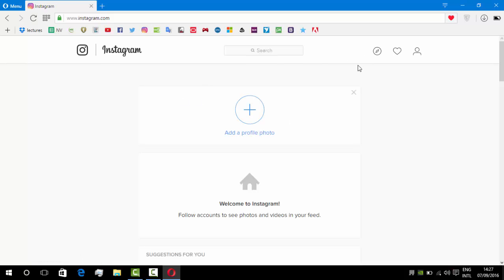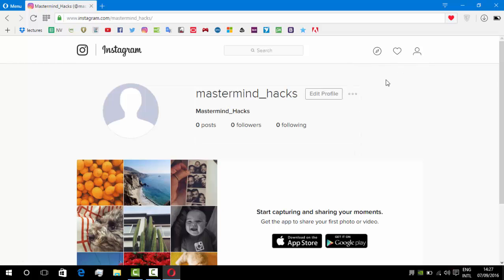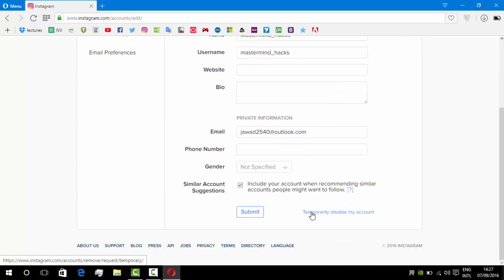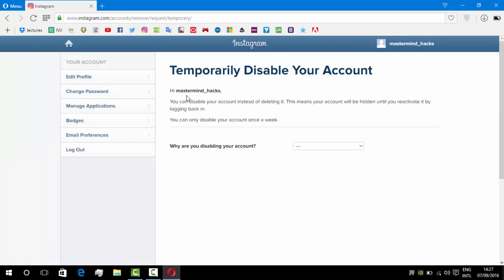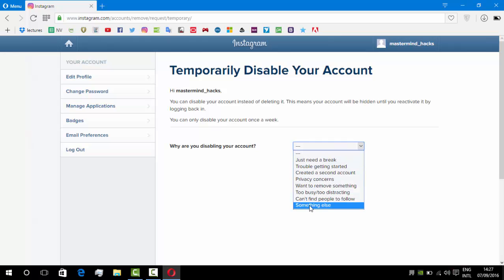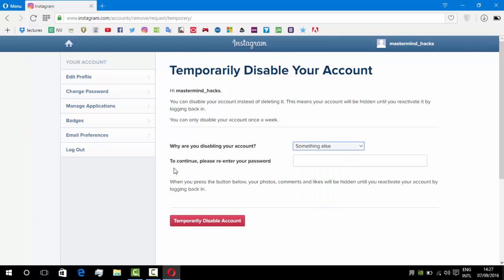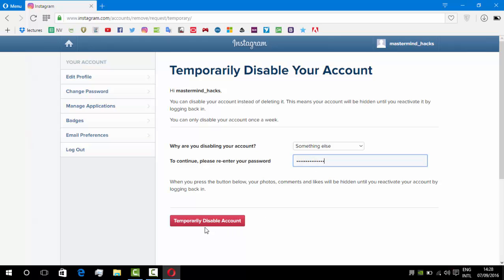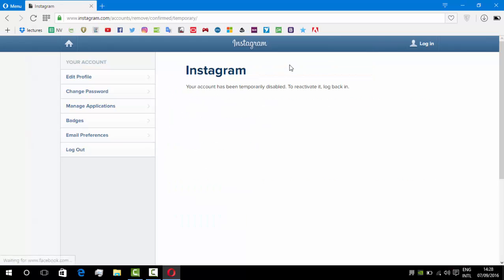How to deactivate Instagram account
Hi,Guyz today i m gonna perform complete method to deactivate your Instagram account.So guyz here a thing that you can only deactivate your account from desktop or laptop computer. You cannot deactivate it from Instagram apps, if you want to deactivate from there you have open your account in your mobile browser and then perform the same steps as i have performed in the above video.